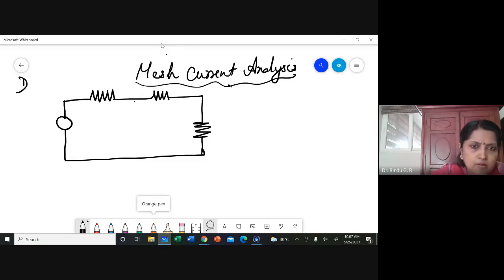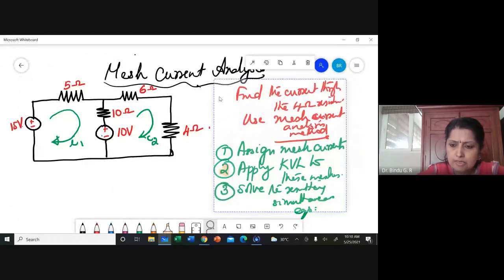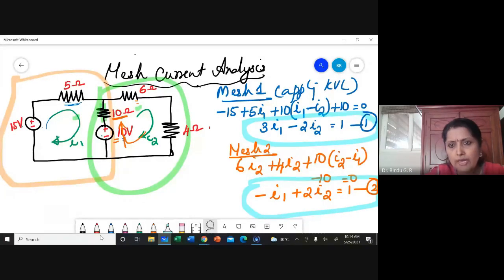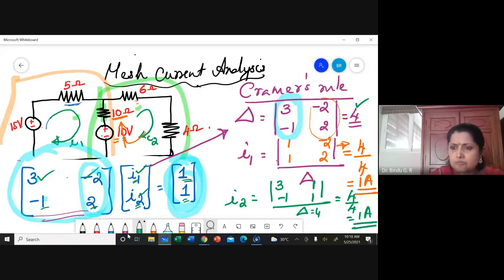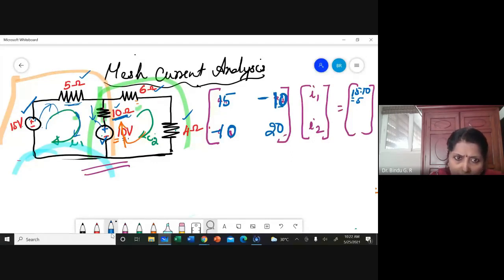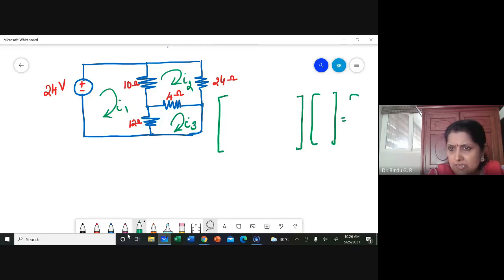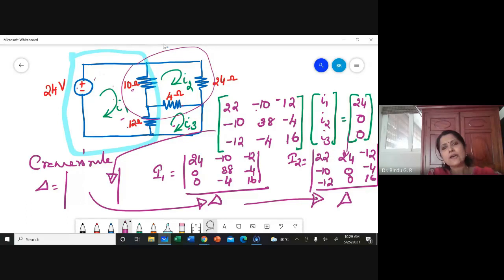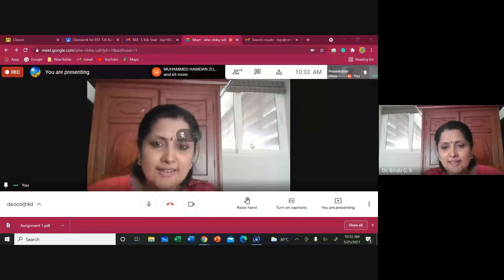Circuit Analysis -Mesh Analysis Method